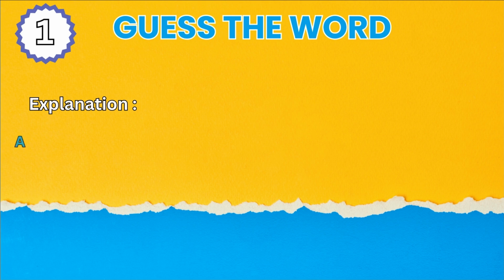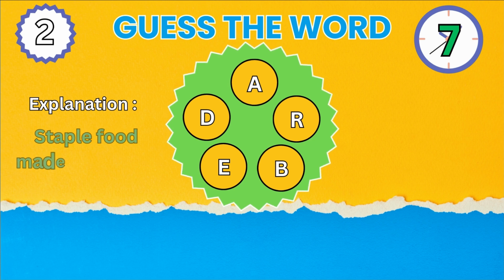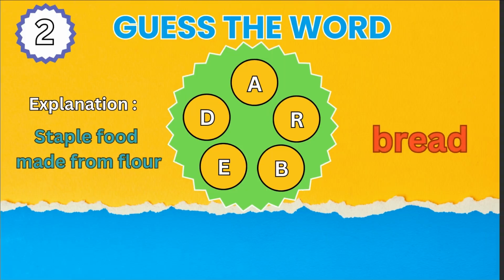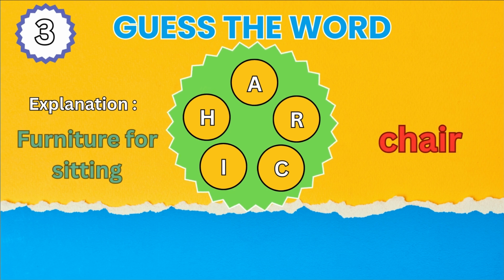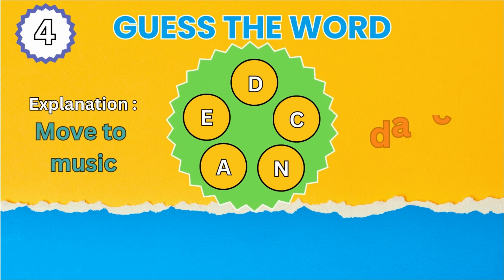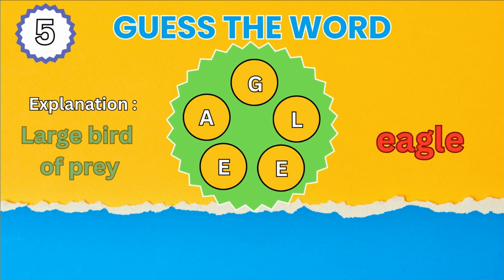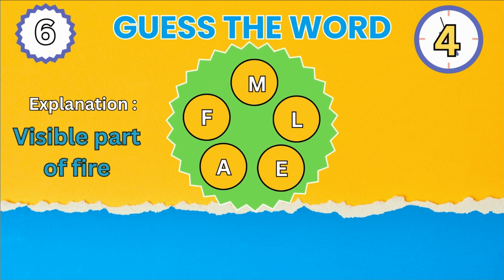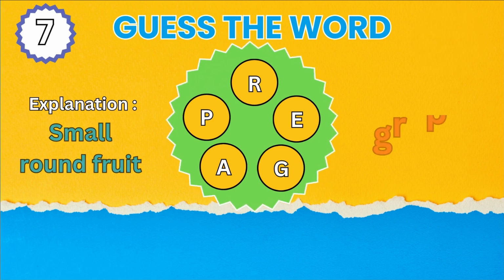5 Letter Words That Will SCRAMBLE Your Brain!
Test your word skills with this fun 5-letter word challenge! Can you solve it? Watch now to see if you can crack the code in this brain-teasing challenge..